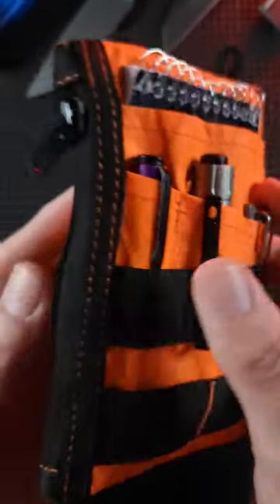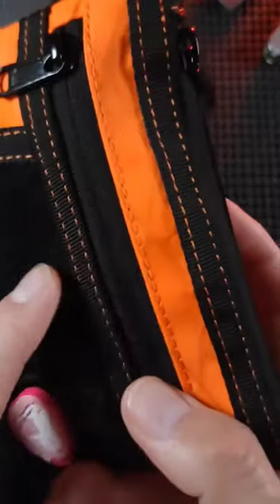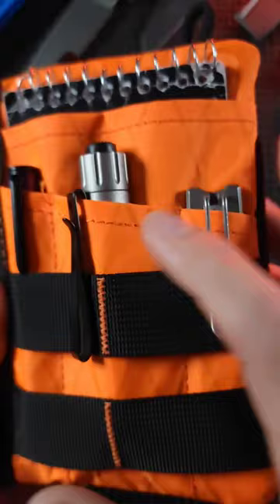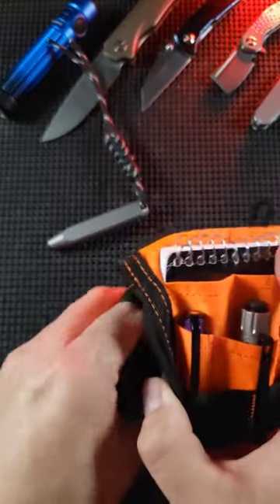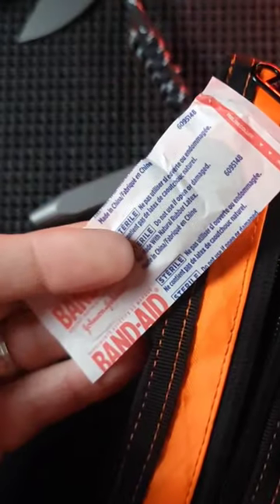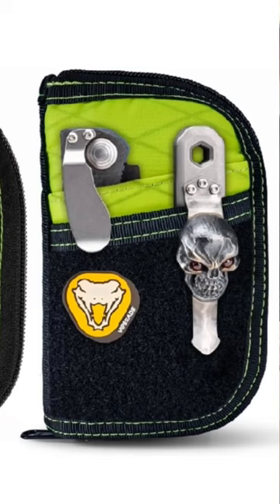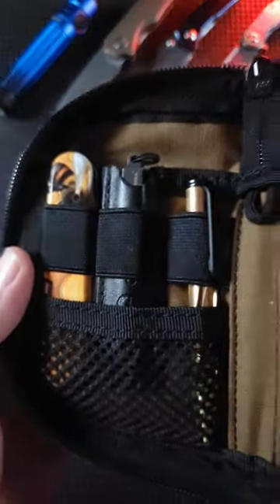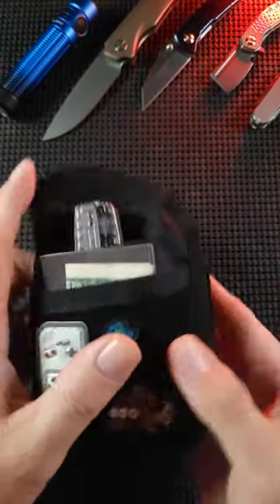Which One Is Best!?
Viperade EDC pouches are great for Knives, prybars, EDC gear, and everything you want with you when you leave the house.
VIPERADE VE10
VIPERADE VE16
*Scroll down for knives in recent videos, knife retailers, and more!

Beez Blades (Knives and Gear) Amazon Shop

MOJAVE OUTDOOR EBAY 10% Code BEEZBLADES

*Knife Maintenance

 Beez Blades
 3541 DAYTON XENIA RD.